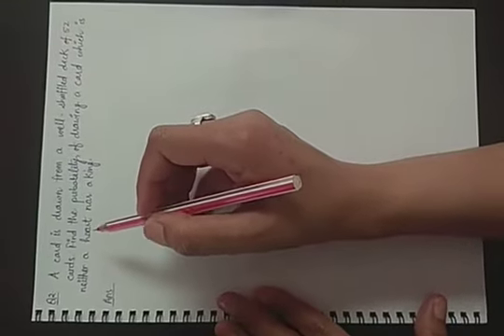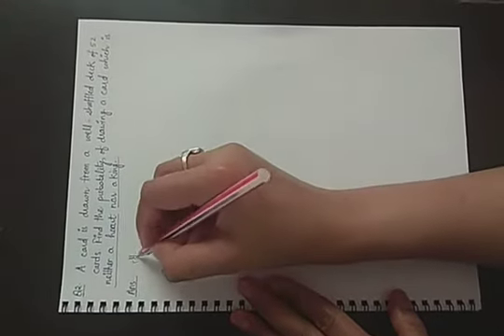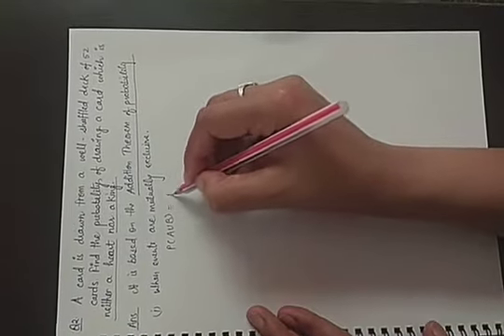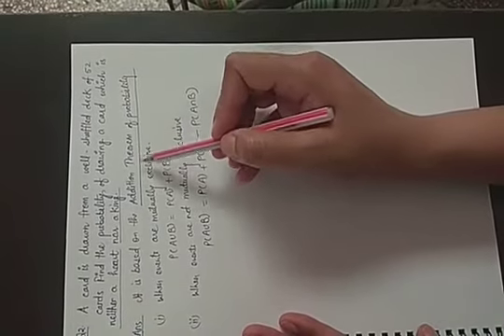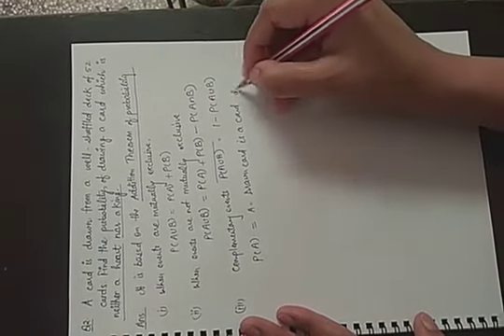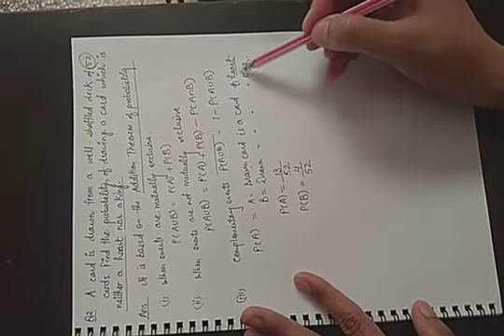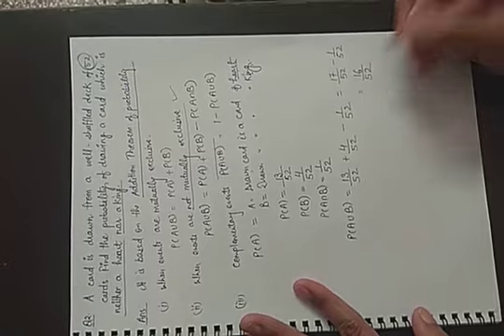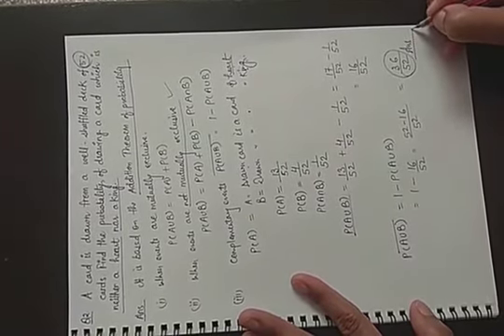VIDEO-12, BBA-2sem (Unit-4) | BUSINESS STATISTICS | Probability numerical based on addition theorem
probability numerical based on addition theorem